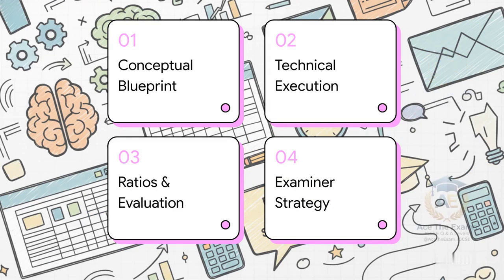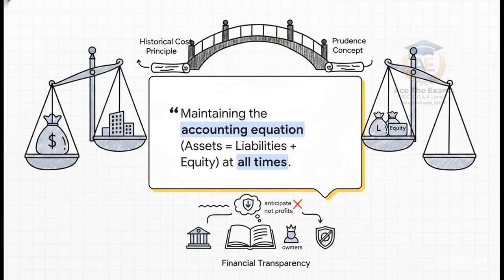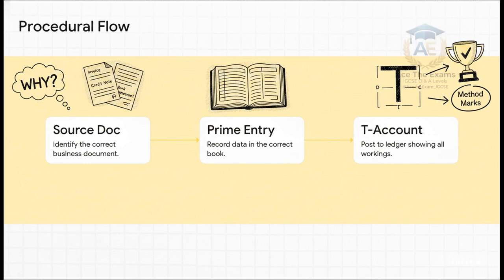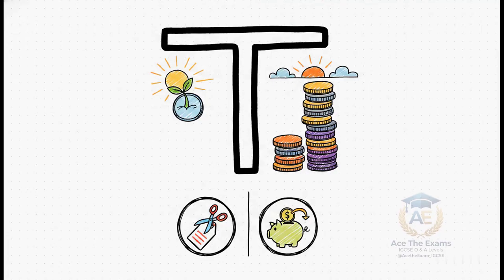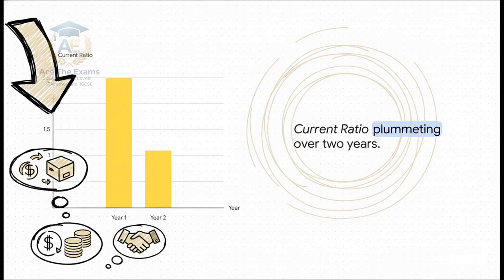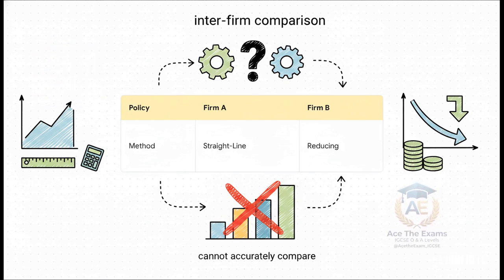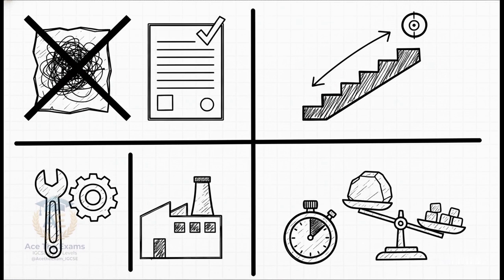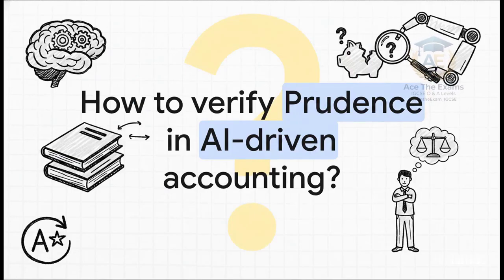Books of Prime Entry Advantages – IGCSE Accounting 0452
Books of Prime Entry Advantages – IGCSE Accounting 0452 – IGCSE Accounting (0452)

📍 Course: IGCSE Accounting
🌍 Country: England
🎓 Level: IGCSE